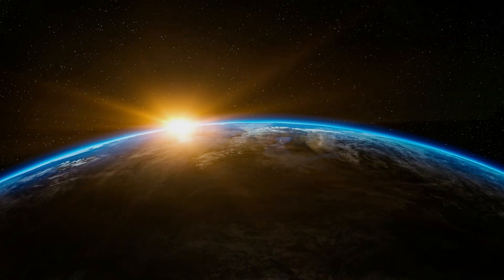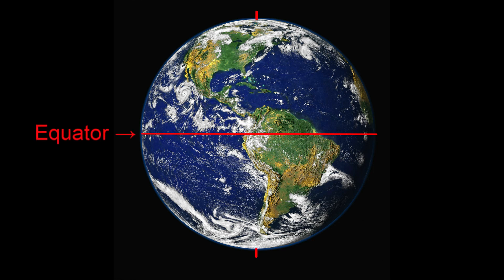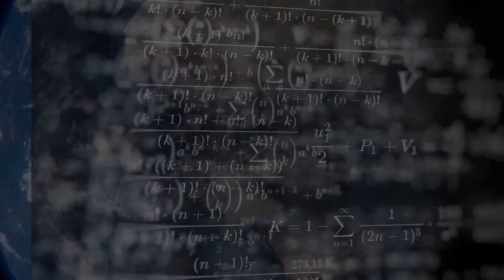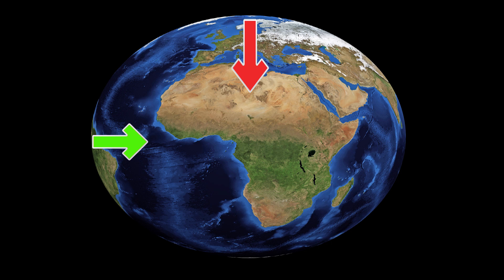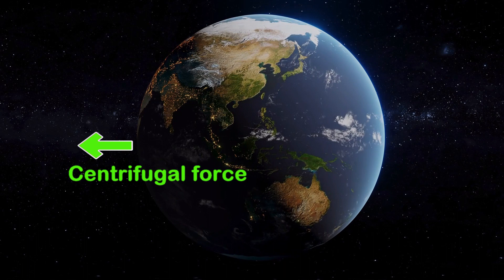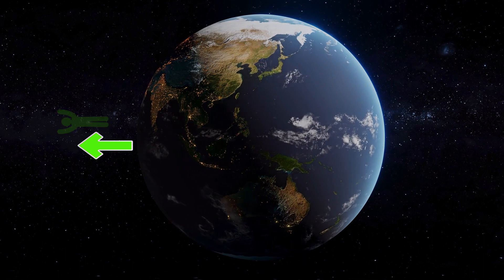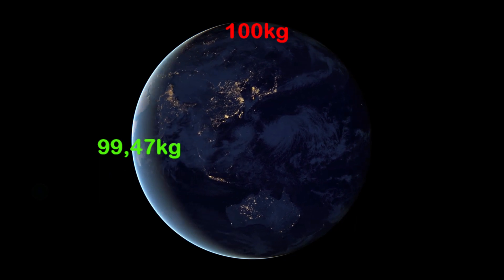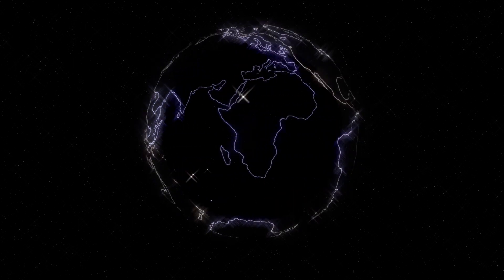Do you weigh less on the equator of the Earth, than at the North Pole?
If you like the content, hit the subscripe and like buttons!

Pictures and videos: Creative Commons CC0 1.0 Universal Public Domain Dedication